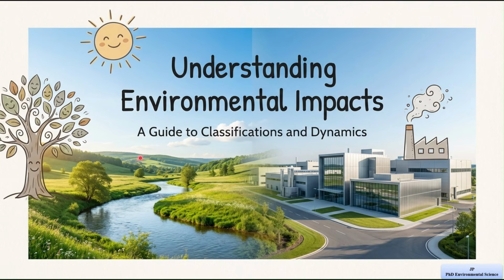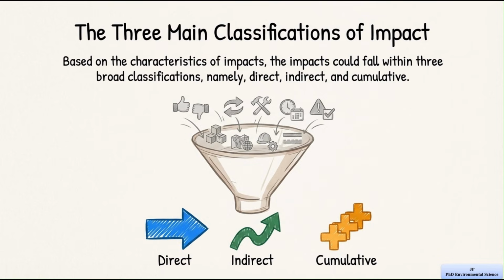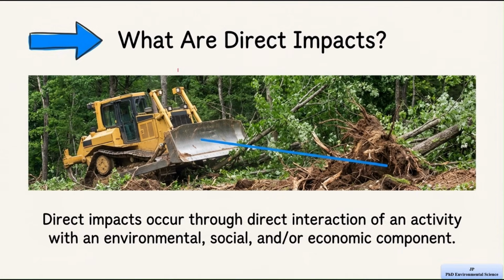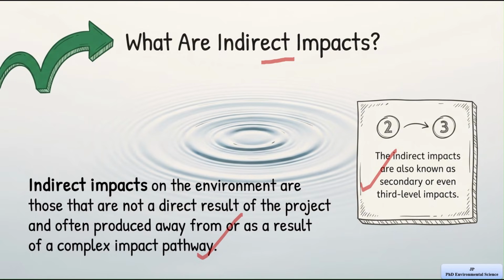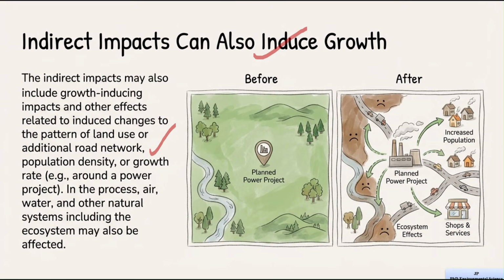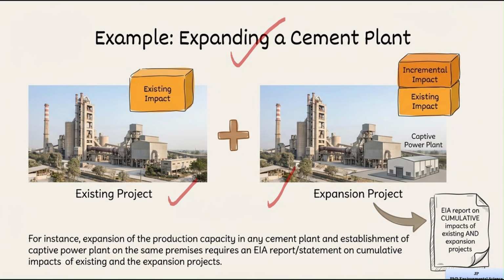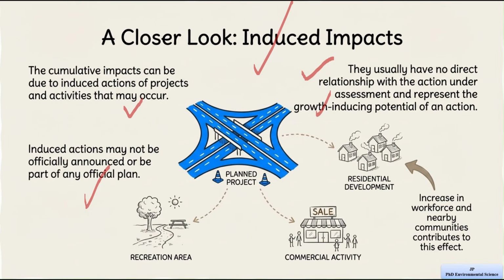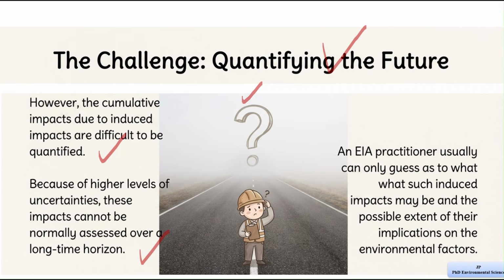Direct Impact vs Cumulative Impact | EIA Basics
Environment and ecology upsc|Environment and sustainabledevelopment|Environment lectures for upsc|Environment lecture in english|Environmental science theory into practice| Environmental Science|Ecology|environmental studies|